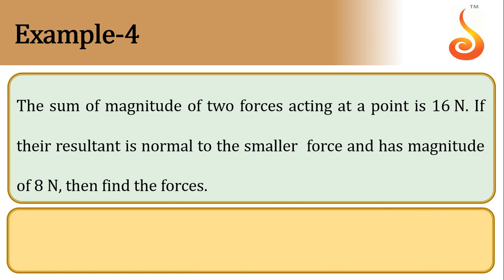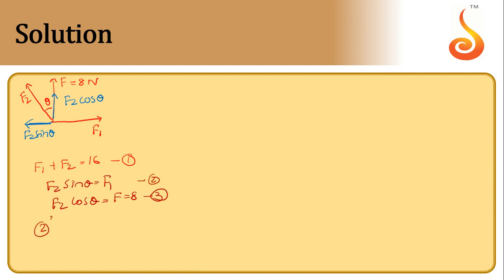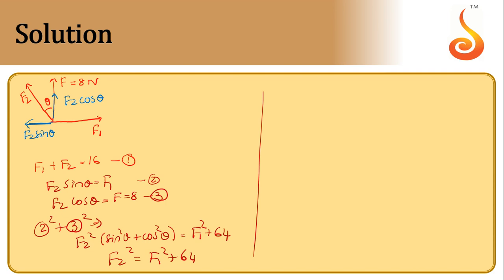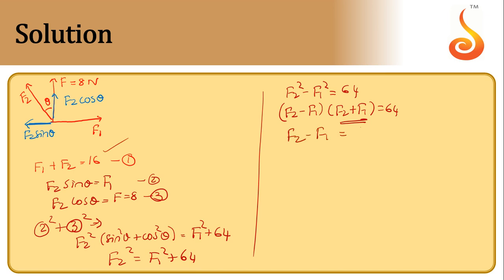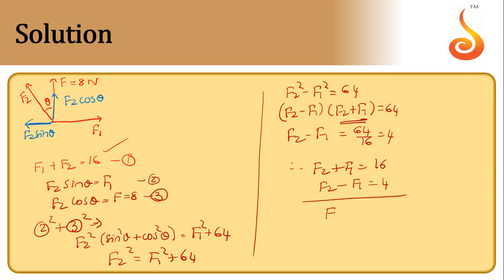PU 1 | May Batch | Physics | Scalars & Vectors | Lecture 01 | Slide 09 | EX 4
Welcome to Concept Videos for PU 1 May Batch! This slide will explain Example 4 of Scalars & Vectors. We are sure you will have an effective learning experience.